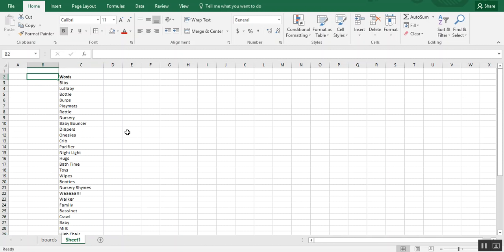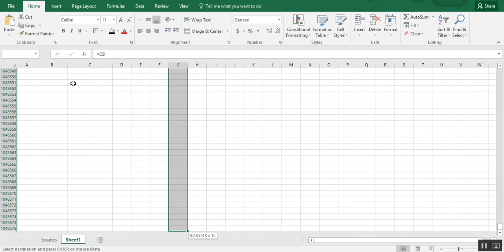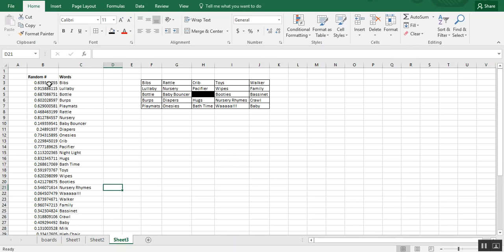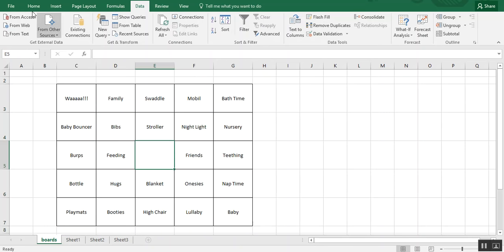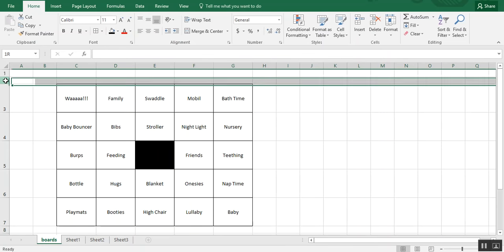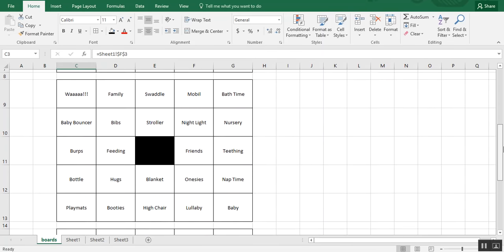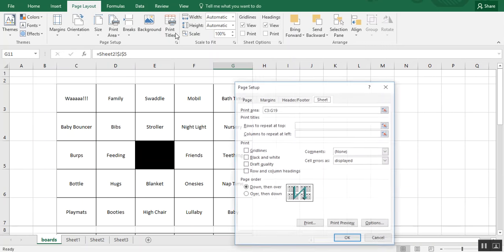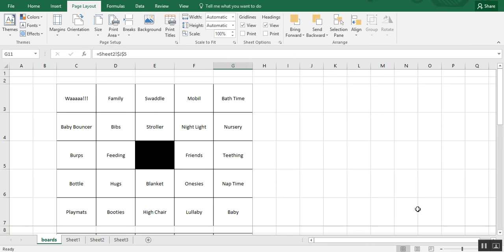How to Create a Bingo Board Using Excel / Make Bingo Game in Excel Tutorial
Create Bingo game cards using Excel! This short Excel tutorial shows you how to make bingo cards that you can customize for any theme.

Bingo is a fun game for a wedding shower, bridal shower, retirement party, office party, for keeping the kids busy, etc!  All you'll need is access to Excel and a list of words you can use for your bingo game. Easy peasy! So learn how to make bingo boards at home!

And if you need ideas for words you can use, take a look at our lists of themed word lists to help you out

For more DIY games you can make using Excel, take a look at these other tutorials:

Also, in this video we use the RAND() formula to help us with making the bingo boards. To learn more how to use Excel random formulas to generate numbers, take a look at this tutorial -

Save money and make your own bingo cards at home. Be your own bingo card generator!

And make sure to get your FREE pdf list of top Excel keyboard shortcuts

Thanks!